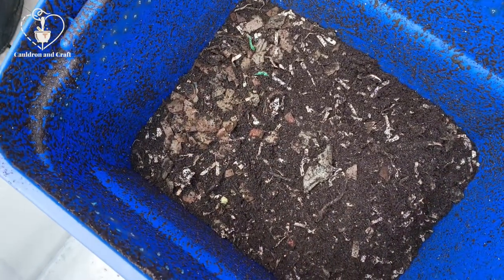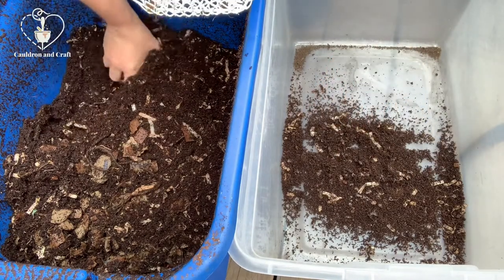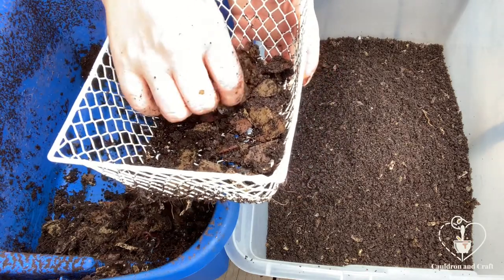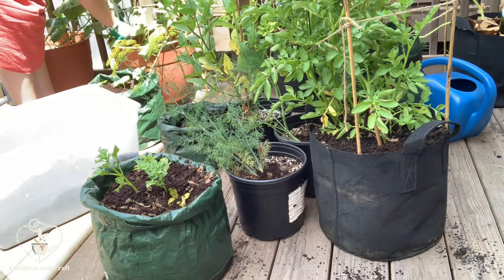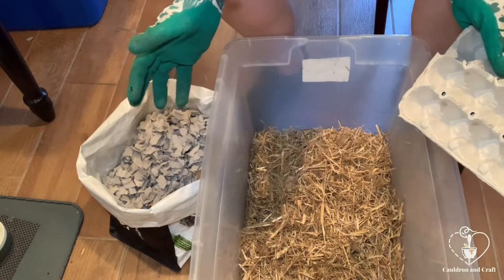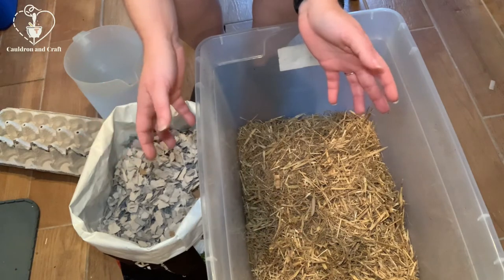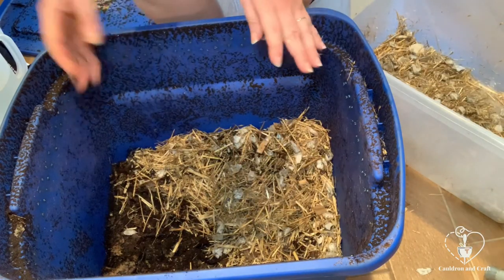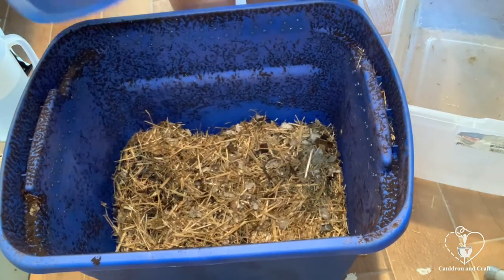Vermicompost! Working with Worms to get Black Gold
In this video I’m going to show you how to harvest worm castings (aka 💩) for use in the garden. My bin is 6 months old, so I’ll give you all the tips I’ve learned along the way!